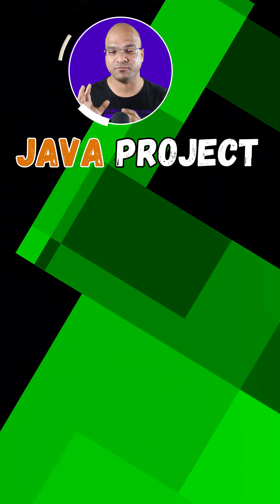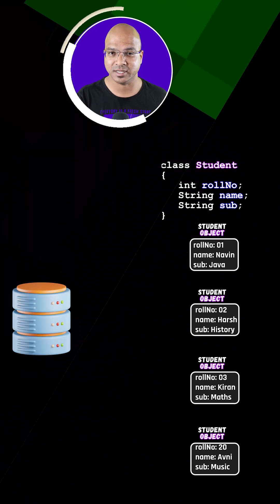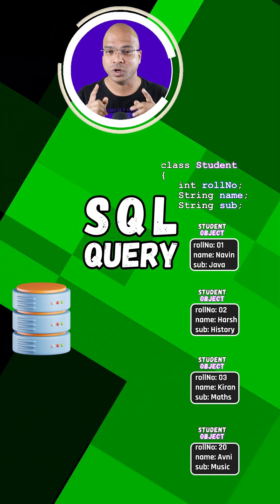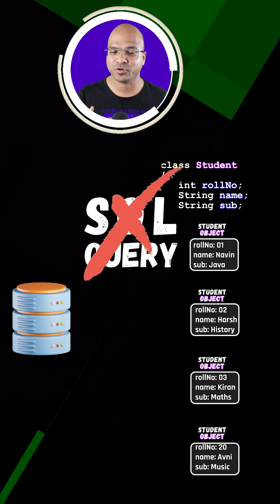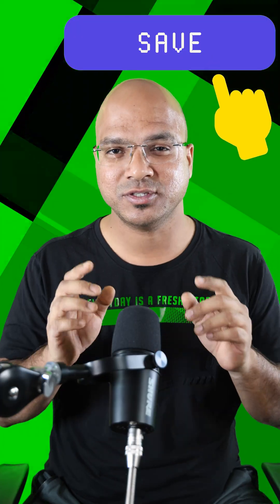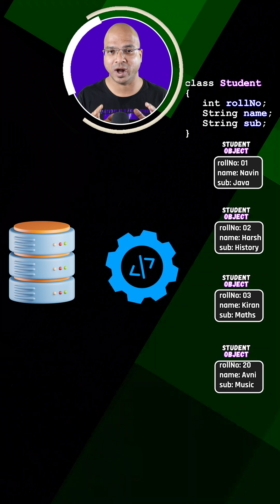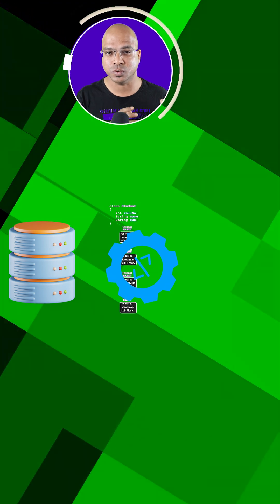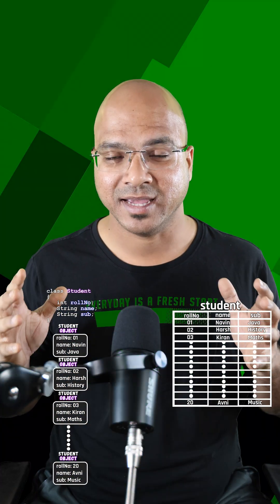ORM tools | Hibernate | Django